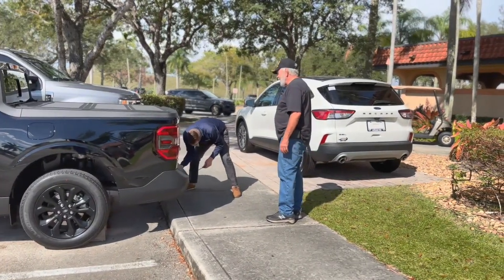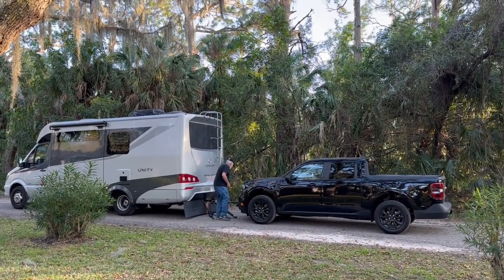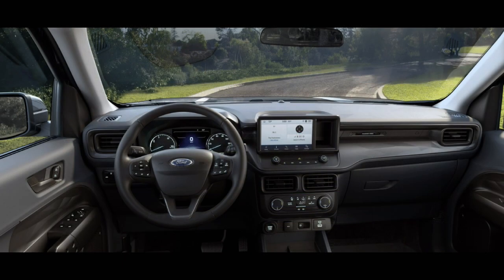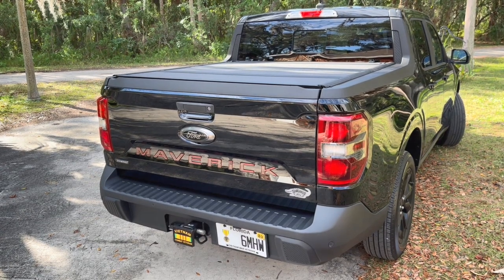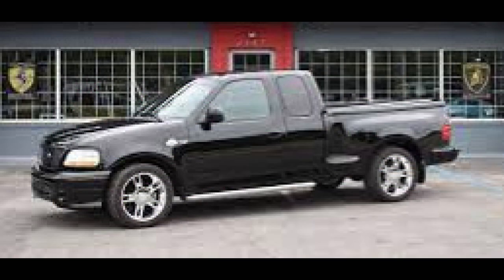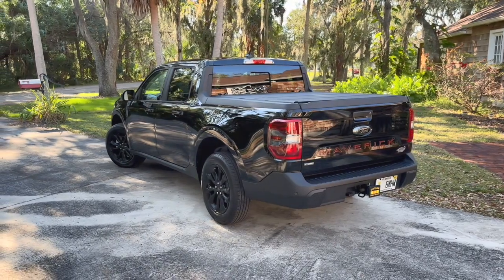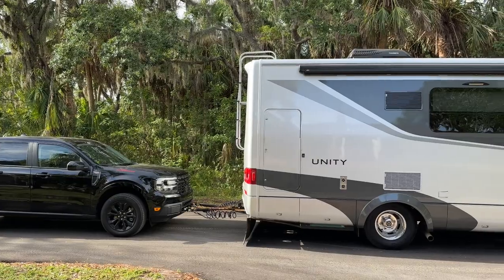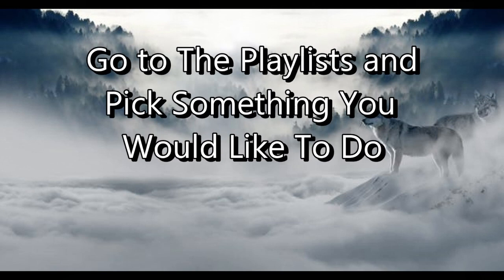Ford Maverick 4 Month Review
I have my Ford Maverick for four months.  This is a review after owning for a while.